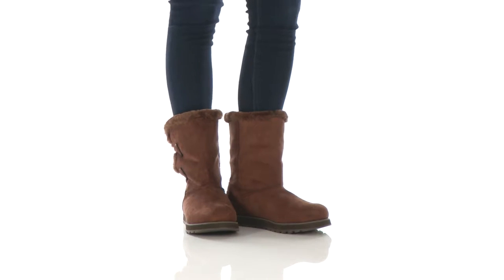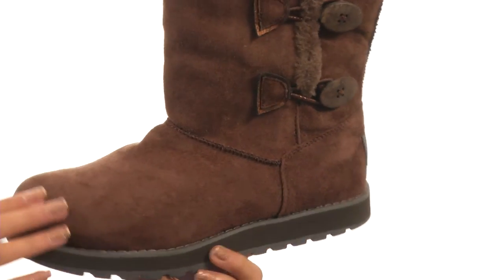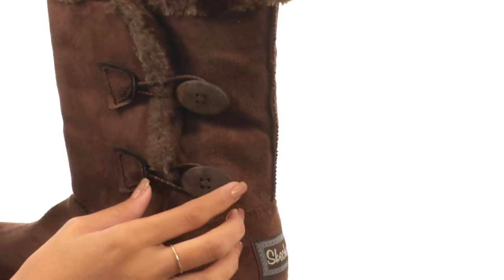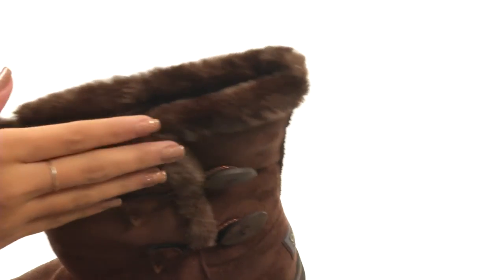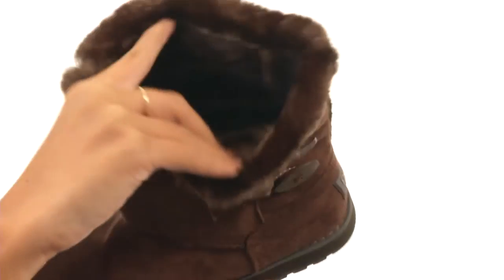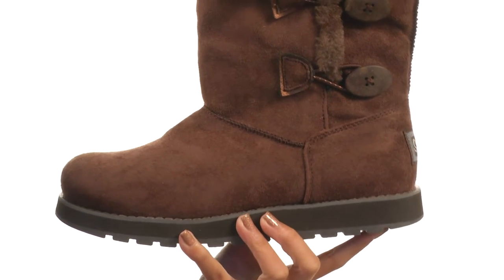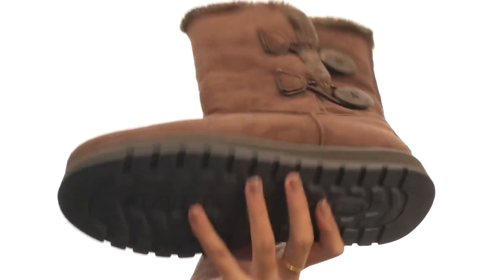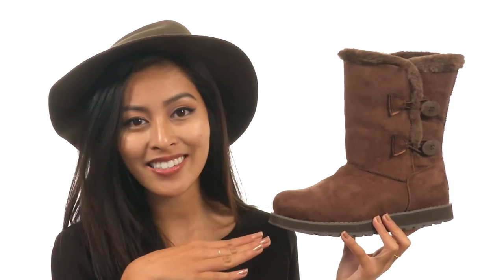SKECHERS Keepsakes SKU:8755497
Be cozy with each and every step with the Keepsakes boot from SKECHERS®.
Soft suede upper.
Pull on design with decorative button closure.
Faux fur lining for cozy warmth.
Branding label at heel.
Memory Foam cushioned comfort insole.
Faux fur topped midsole.
Flexible rubber traction outsole.
Imported.
Measurements:

    Heel Height: 1 in
    Weight: 12 oz
    Circumference: 13 in
    Shaft: 8 3⁄4 in
    Platform Height: 3⁄4 in